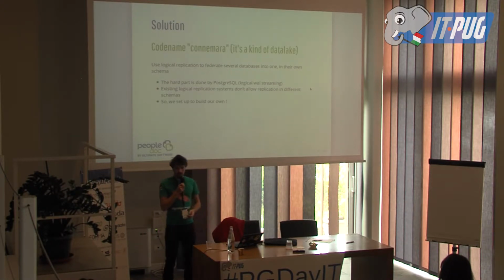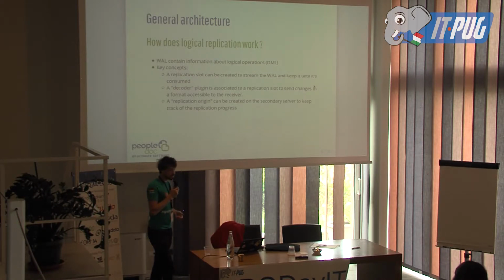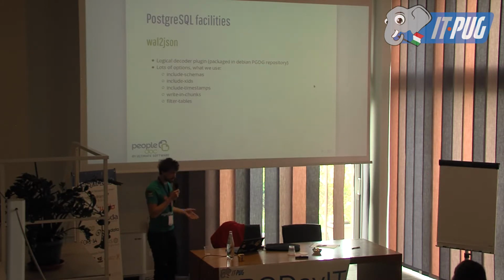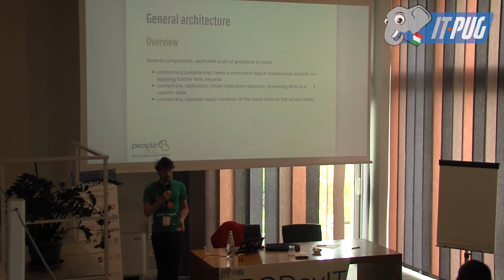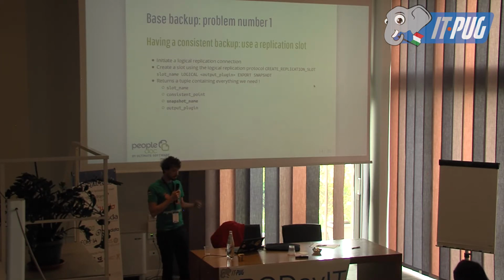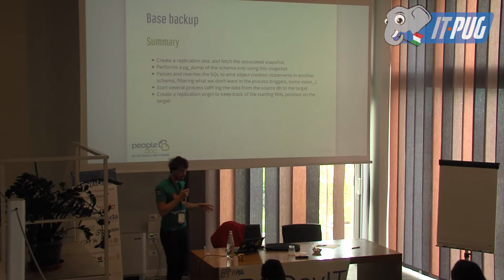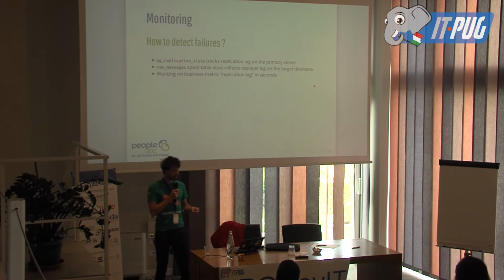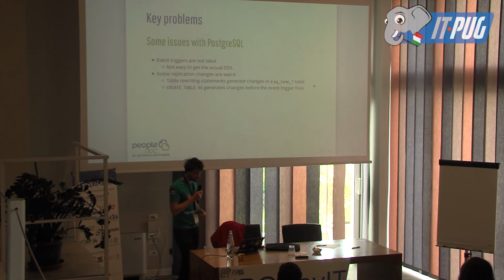How to use logical decoding to build a custom replication system - Ronan Dunklau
With recent versions of PostgreSQL, there is built-in support for logical replication. However, it is not meant to accomodate custom replication schemes, such as replicating to a different table, or capturing changes. In this talk, I will show you what we did at PeopleDoc to leverage the logical decoding and streaming infrastructure to build our custom replication solution. This will teach you how to use: - logical replication slots - logical decoders - replication origins - the logical replication protocol, using libpq